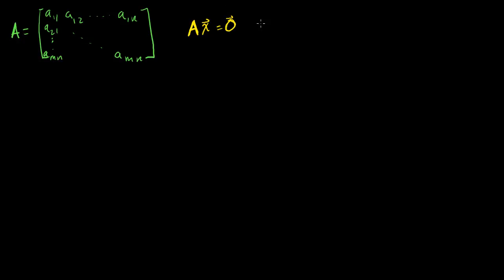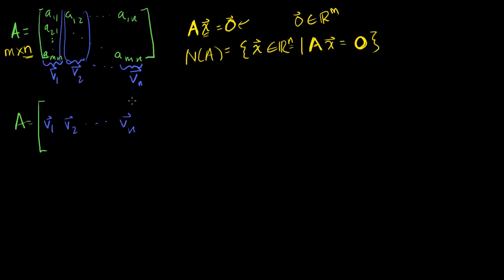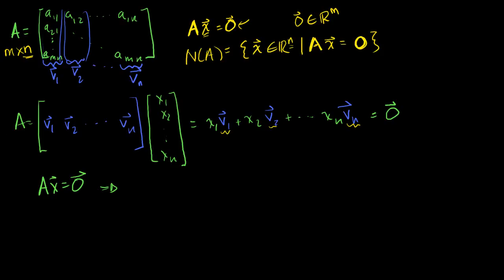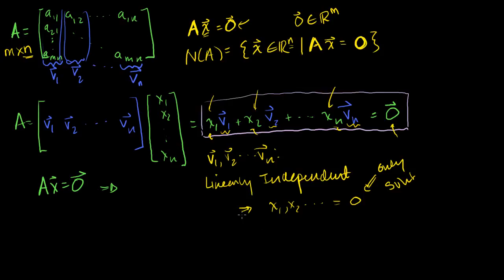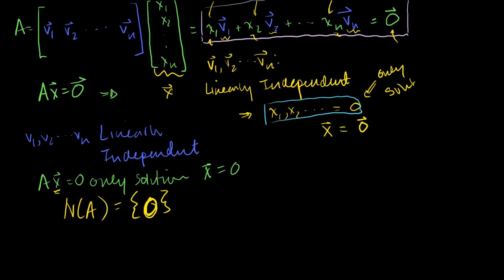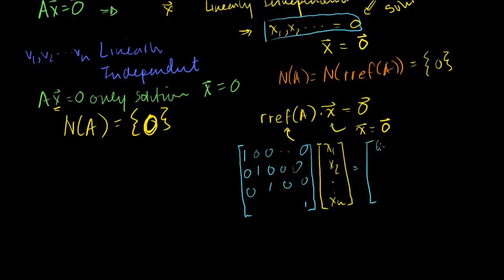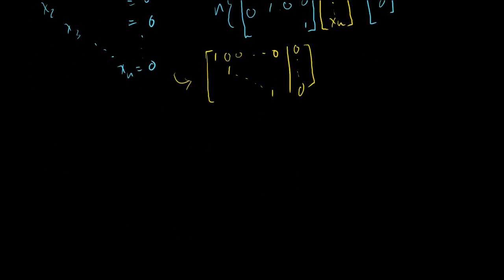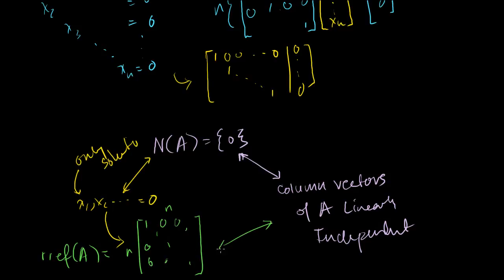036 Null Space 3 Relation to Linear Independence